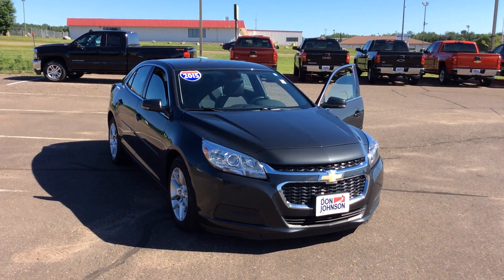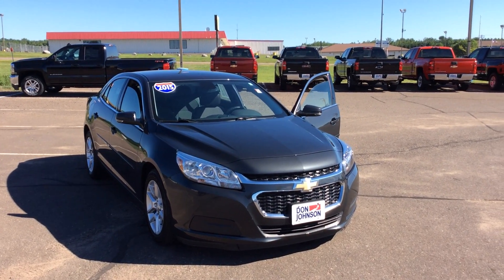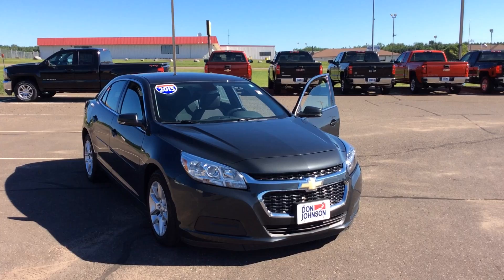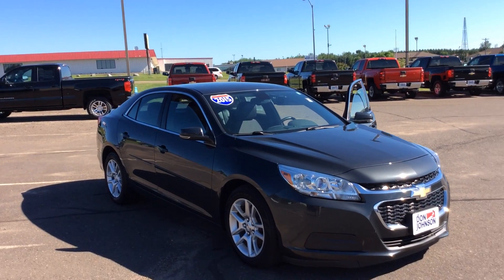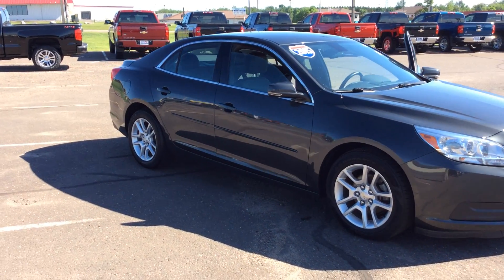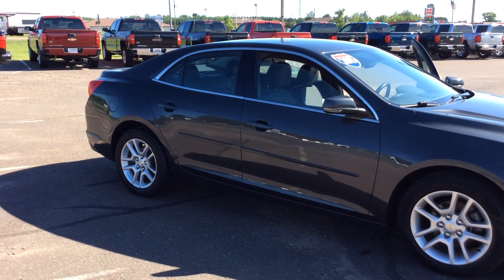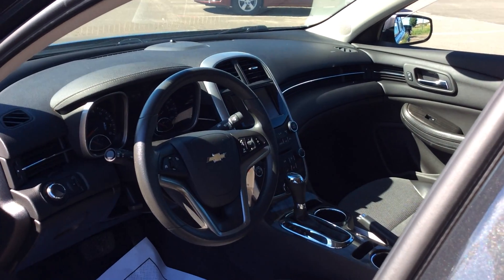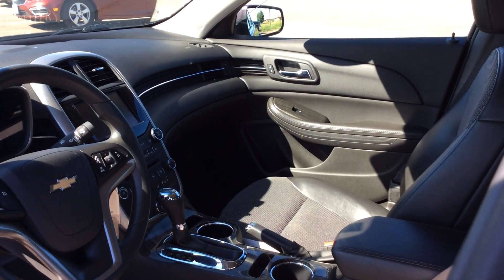2015 Chevrolet Malibu LT at Don Johnson Motors in Rice Lake, WI (R241975)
Randy Bischel, Product Expert at Don Johnson Motors in Rice Lake, WI, shares this very well kept 2015 Chevrolet Malibu.